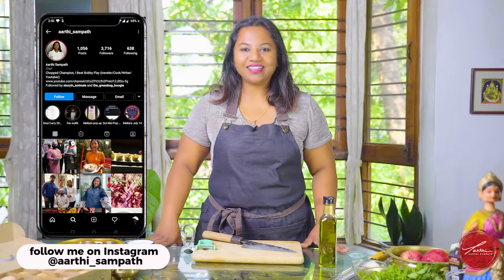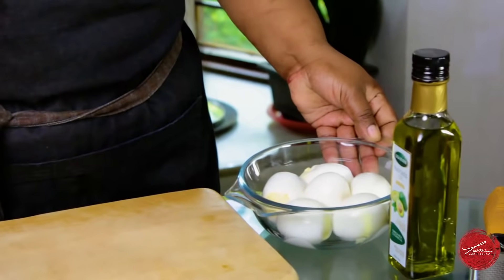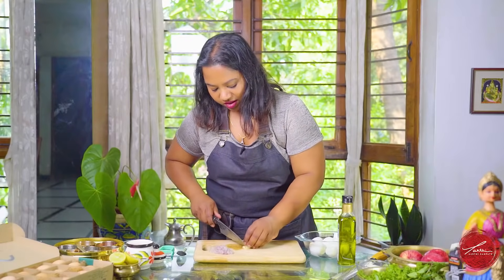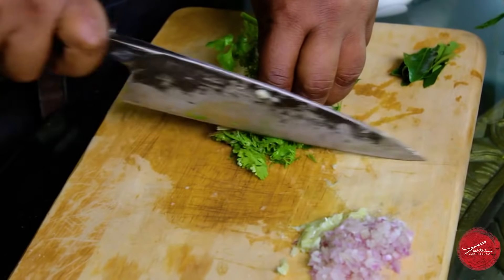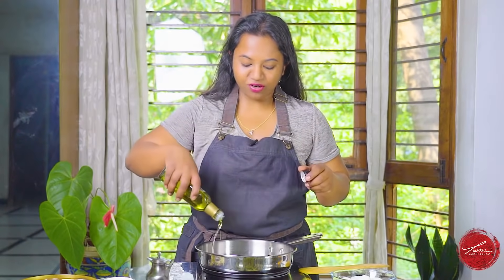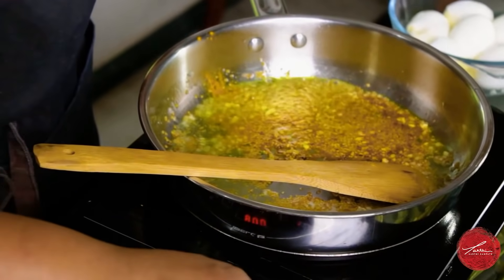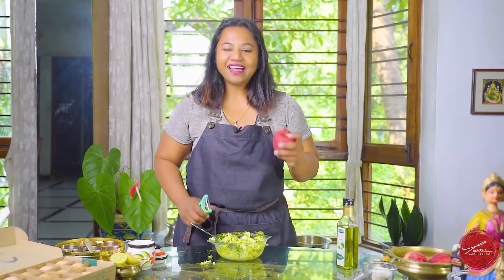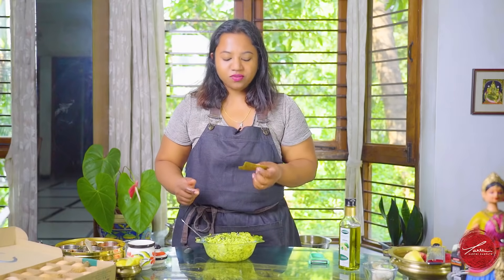Egg Salad - Indian Style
Ingredients !
Hard boiled eggs 6 pc
Shallots 1-2 pc chopped
Garlic clove 1 pc chopped
Avocado oil 2 T
Cilantro handful chopped
Dill handful chopped
Curry leaf 5 pc chopped
Mustard seeds 1 T
Apple 1/2 pc grated
Salt